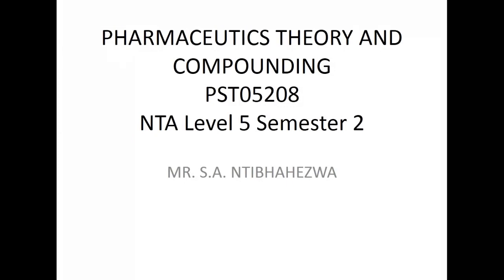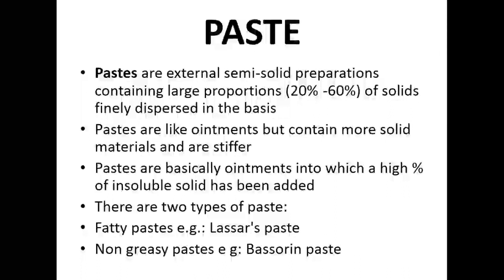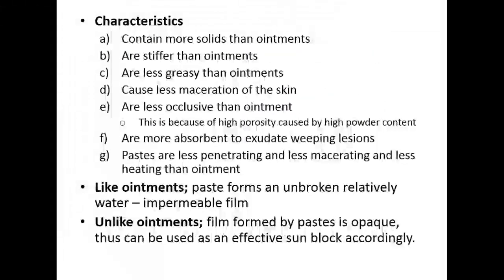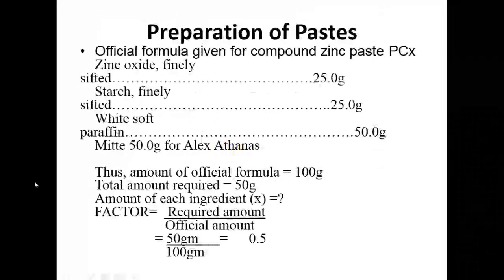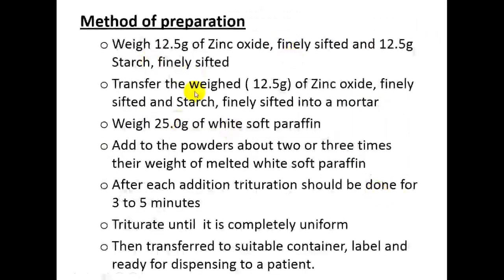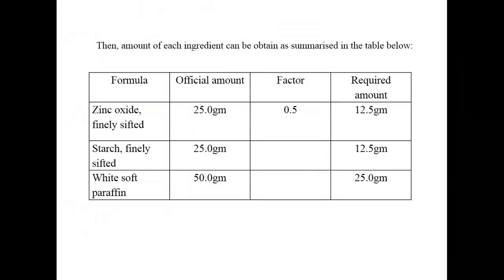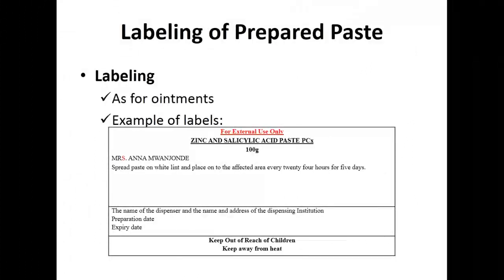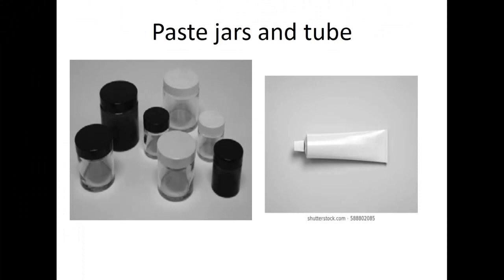PST05208 Lecture 7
Pharmaceutical Theory and Compounding Lesson By Mr. Sabas A. Ntibahezwa